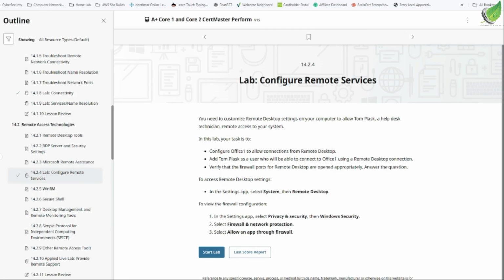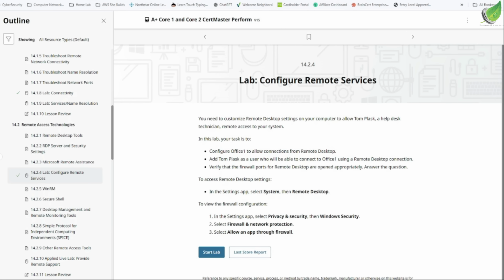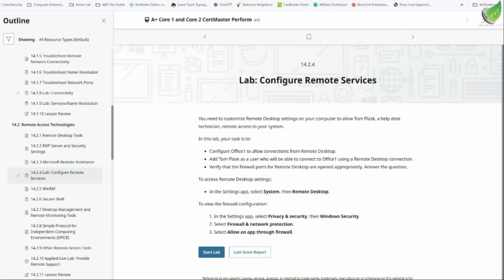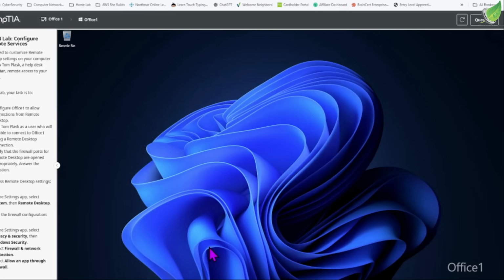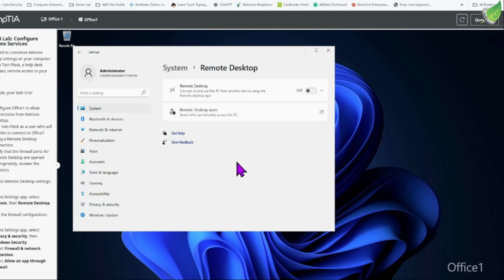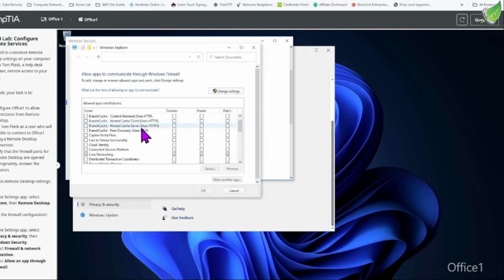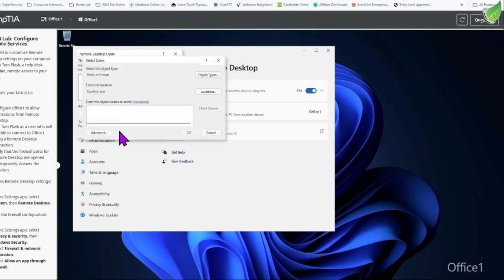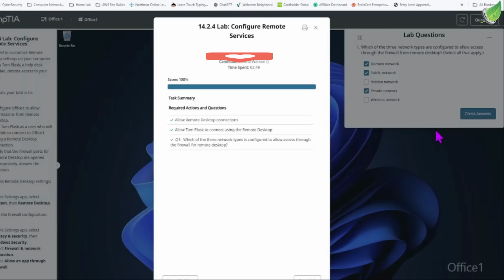14.2.4 Lab configure remote services Comptia Testout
Master CompTIA TestOut Certifications – Network+, Server Pro, Security Pro**   14.2.4 Lab configure remote services Comptia Testout